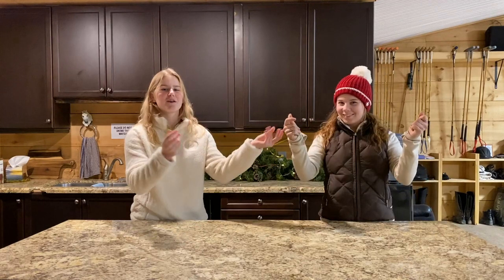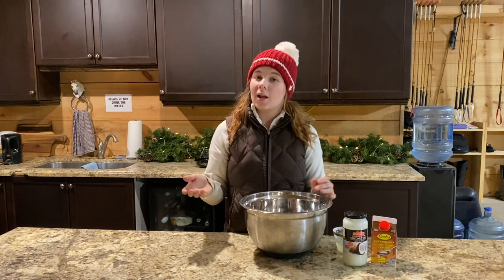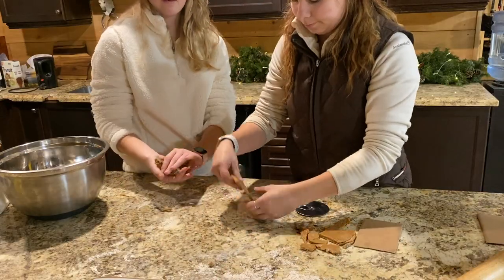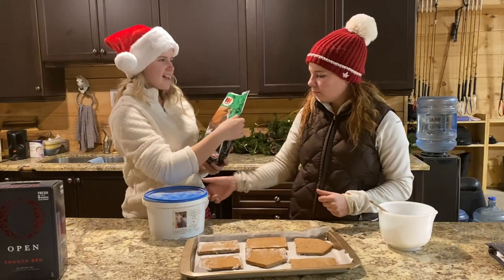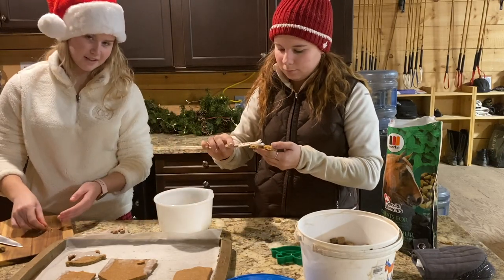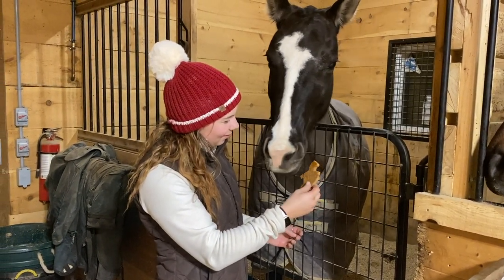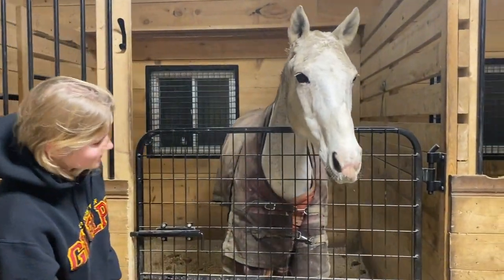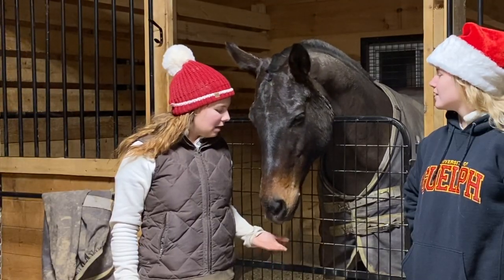MAKING HOLIDAY COOKIES for my HORSES!! | Hailey Liberty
Happy Holidays!! In todays video my best friend Brona and I decided to bake some gingerbread for our horses!! It defiantly didn't go as planned... but the ponies loved our treats!!

Check out the link below to the video by Gone to the Snow Dogs where I got the recipe for this video!!

My name is Hailey! I'm new to the YouTube platform but you may have seen my horses/polo related content on my TikTok account! On YouTube I plan to post horsey things like vlogs with my horses, going on some fun and interesting calls with my vet, riding videos and much more!